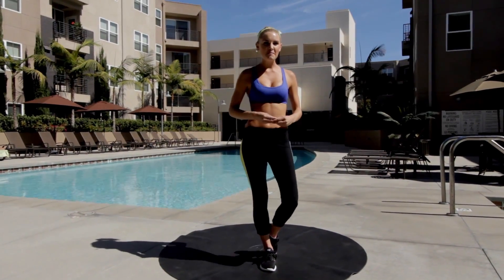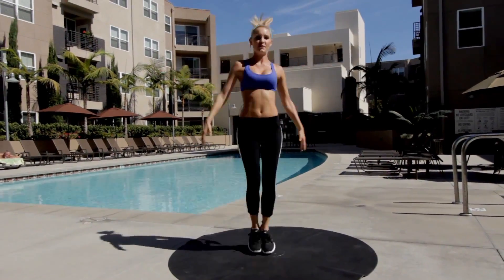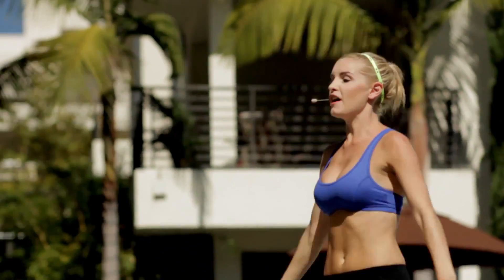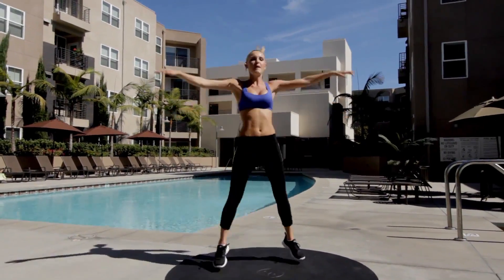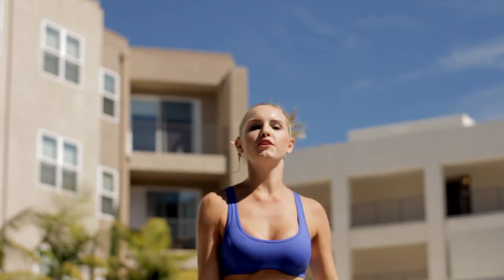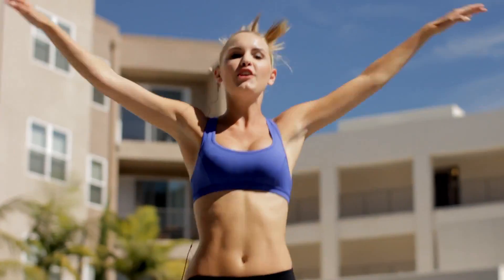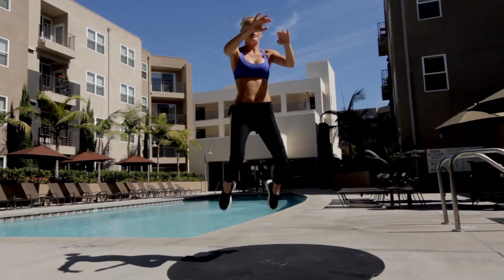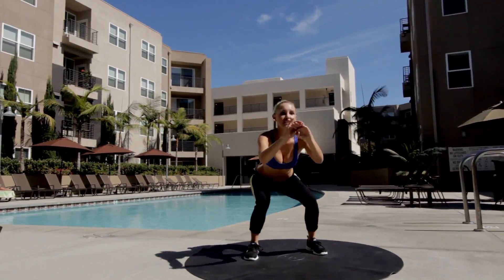XHIT: The Poolside Workout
Summer's come and gone, but it's never a bad time to get into perfect, swimsuit-ready shape. Today on XHit, our fitness expert Rebecca shows you her poolside workout to help you get the kind of body you won't want to hide behind a towel.

3. The Kim Kardashian Workout
5. Cage Match Abs Workout